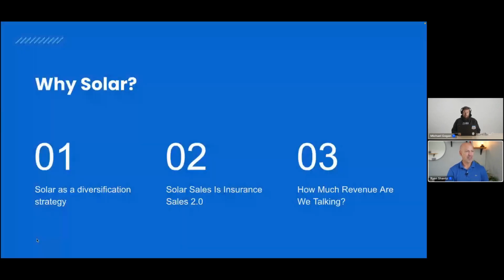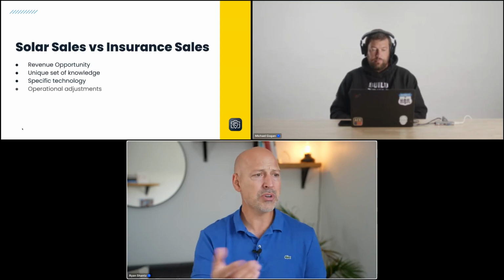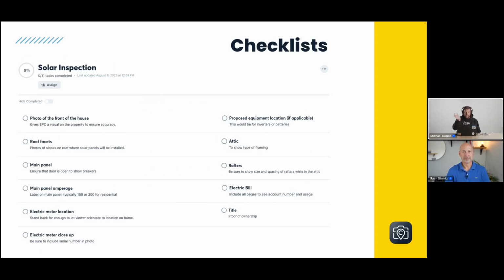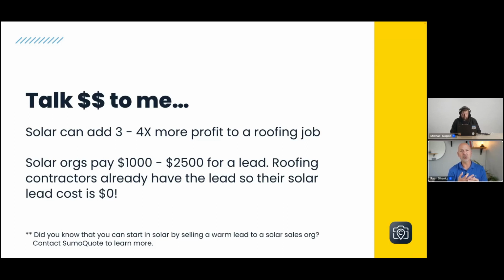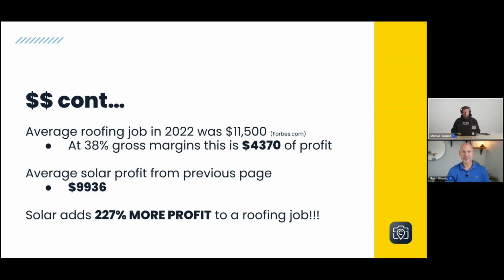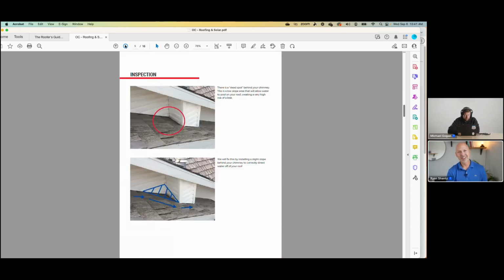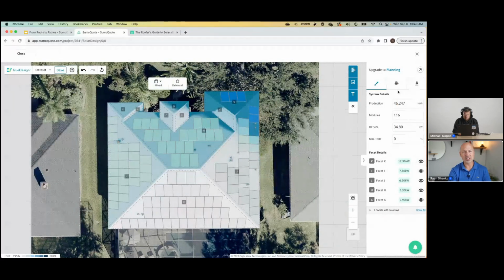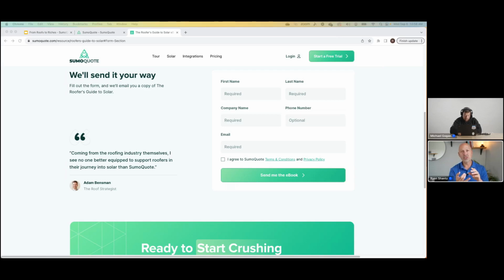CompanyCam Webinar: From Roofs to Riches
Thinking about adding solar to your roofing business? It’s a lot easier than you might expect. Join Michael Gogan from CompanyCam and SumoQuote CEO Ryan Shantz to learn how you can offer solar as an upgrade on your estimates and double your revenue.